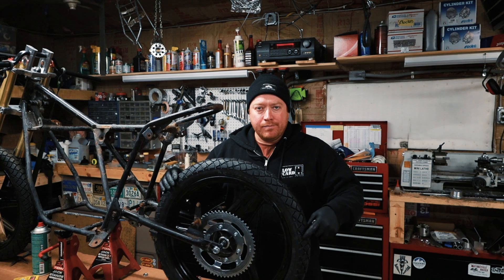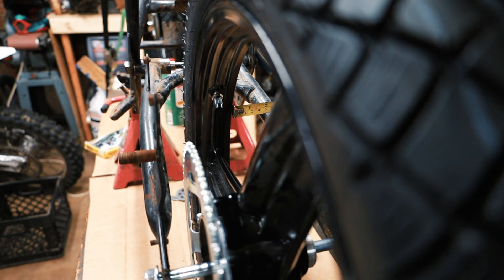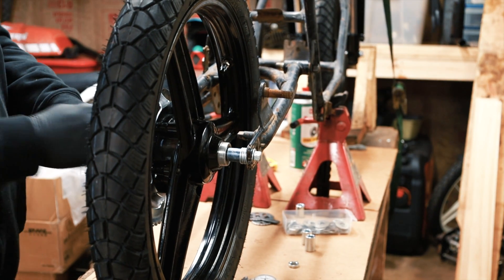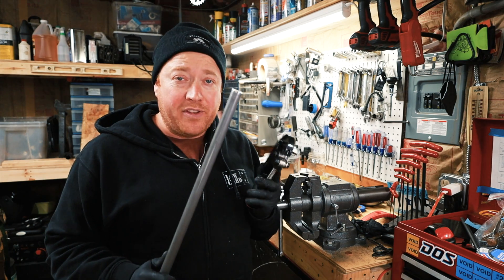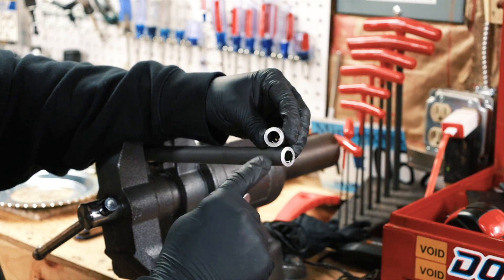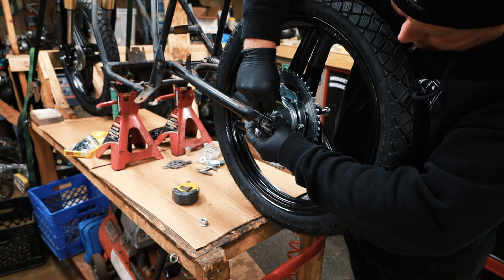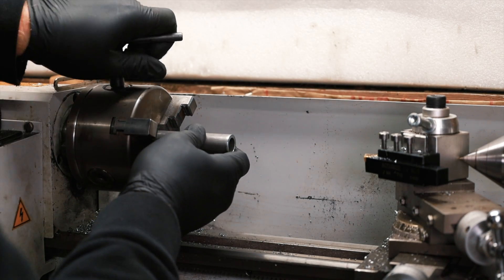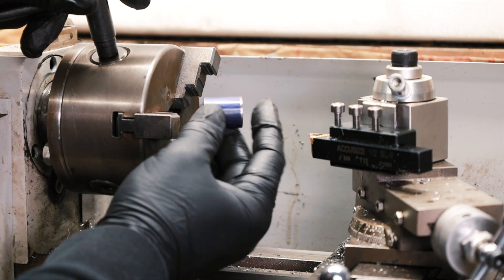Making Axle Wheel Spacers for the Derbi E bike using two methods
I am making wheel axle spacers for the Derbi Diablo E bike. I am making them using two methods. A pipe cutter and a lather. Both methods work great but the pipe cutter is way cheaper!  Tip is to have a stack of 12mm washers on hand to make the perfect sized spacer, measure it, and then cut it out of steel.